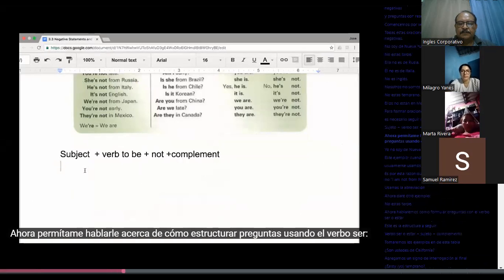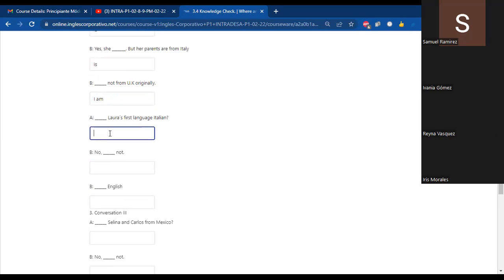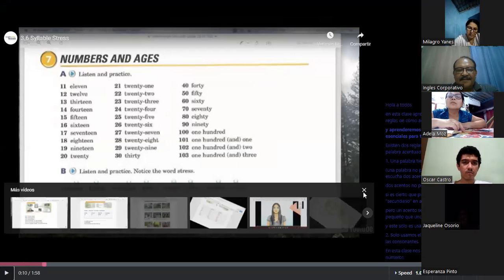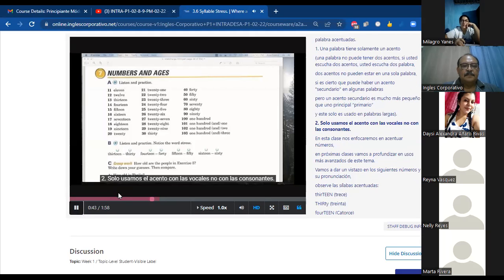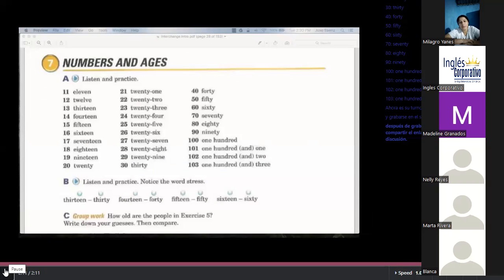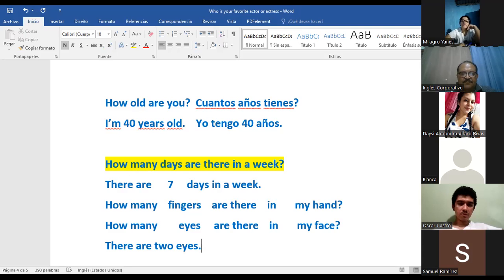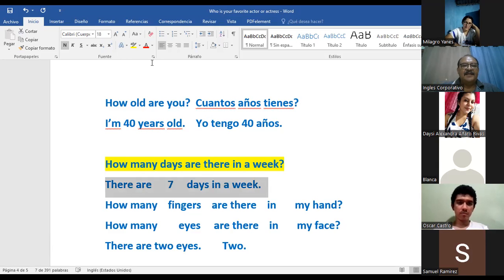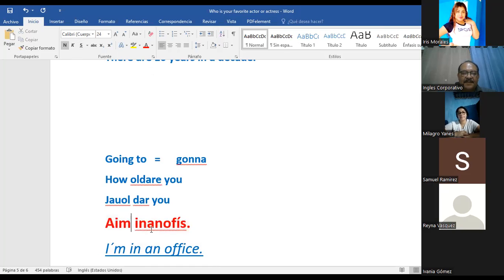Ingles Corporativo- Class #7 INTRA-P1-02-8-9-PM Numbers and ages.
Learn how to form Wh-questions with the verb to be.
Where are you from?  3.10 Wh-questions with the verb to be.